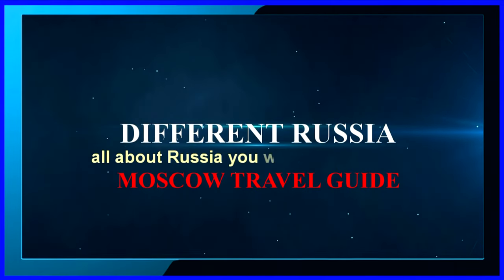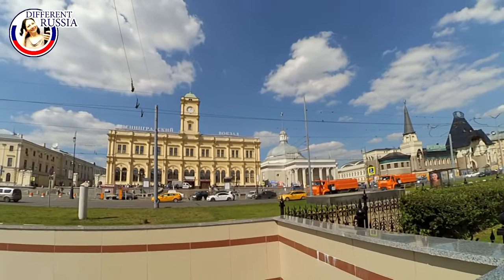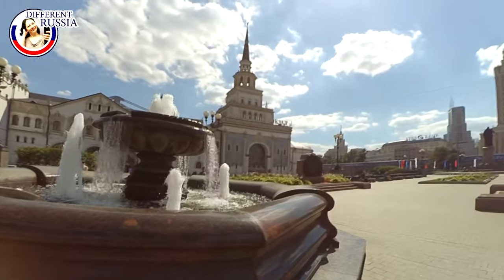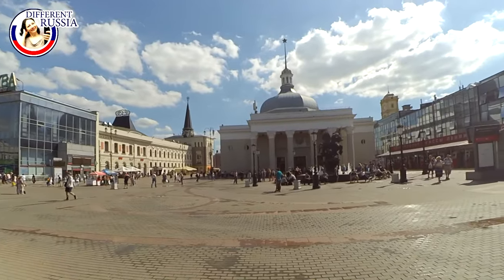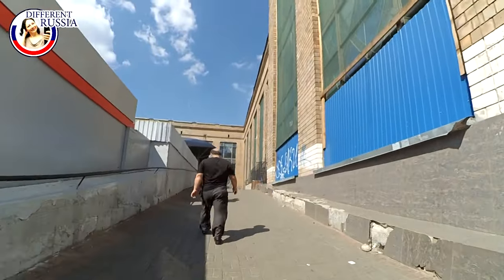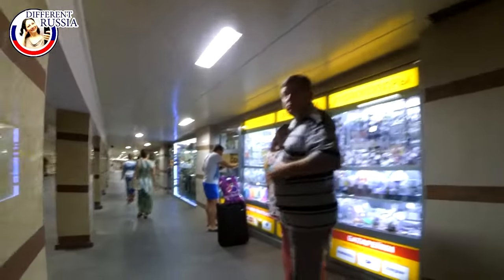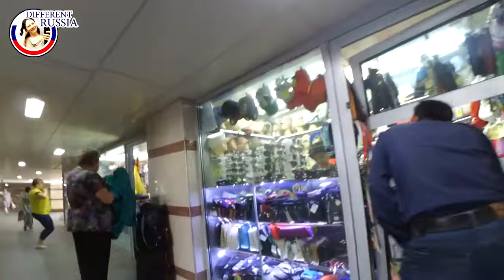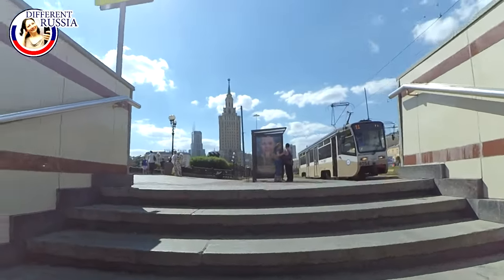Moscow's Most Dangerous Square. Top 5 Ideas What You Should Not Do There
In this video I want to show you one of the busiest squares in Moscow It is The Komsomolskaya Square or we call it Three Station Square. There are very many tourist here because 3 big rail terminals are located here and I will also give some practical advice for those tourists who are going to visit Moscow. So Top 5 ideas what you should not do here.

Make a gift to your friends or relatives, order a Sweet Box :)

🔴    A few words about me. My name is Valeria.  I live in Moscow.
you will also find a lot of intersting and usefull information :)

My "DIFFERENT RUSSIA" channel is about Russian history and traditions. Here there are many tips for those people who are planning a tour to Russia.

"DIFFERENT RUSSIA Life" channel is about my everyday life.